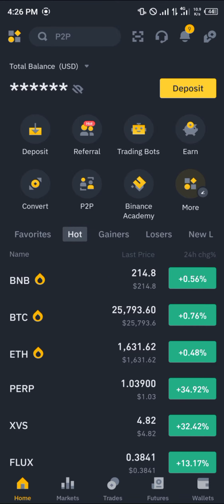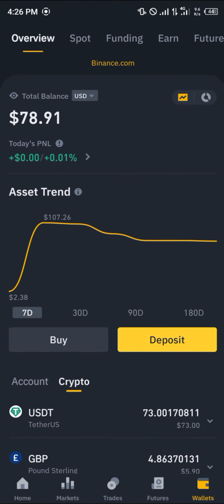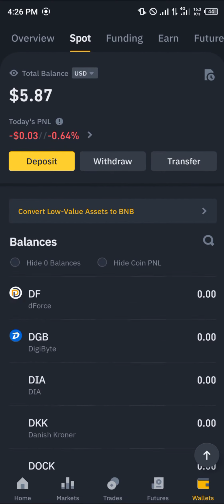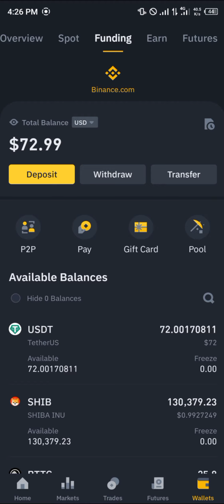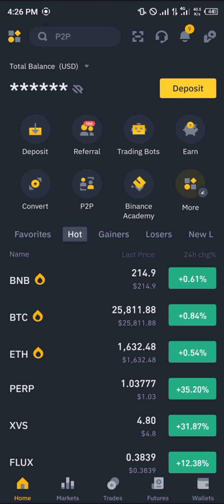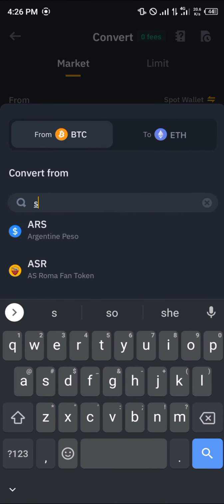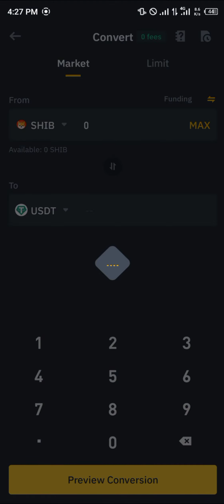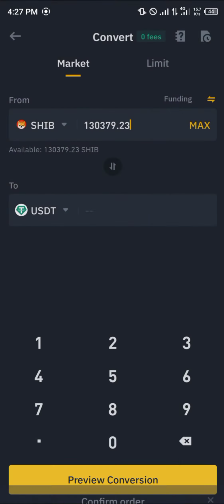How to Convert Shiba Inu to USDT in Binance (Step by Step)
In this quick video, I will show you How to Convert Shiba Inu to Usdt in Binance step by step.

Welcome to our YouTube video on "How to Convert Shiba Inu to USDT on Binance"! In this tutorial, we will guide you step-by-step on how to convert your Shiba Inu coins to USDT using the popular cryptocurrency exchange platform, Binance. Whether you are a beginner or an experienced crypto trader, this video will provide you with the necessary knowledge and tools to execute a successful conversion.

To get started, we will show you how to use Binance and buy Shiba Inu coins. Then, we will demonstrate the process of converting Shiba Inu to USDT on the Binance platform. Additionally, we will cover other aspects related to buying and converting cryptocurrencies on Binance, such as using Trust Wallet and converting other coins on the platform.

Firstly, we will explain the process of setting up an account on Binance if you do not already have one. We will guide you through the registration process, including the necessary steps to secure your account and enable two-factor authentication. Once your Binance account is ready, we will demonstrate how to deposit funds, specifically BNB (Binance Coin), into your account.

Next, we will provide detailed instructions on how to buy Shiba Inu coins on Binance. We will show you how to navigate the platform's user-friendly interface and locate the Shiba Inu coin. We will discuss the various order types available and guide you through the process of placing a buy order for Shiba Inu coins.

Once you have successfully purchased Shiba Inu coins, we will move on to the main part of this tutorial: converting Shiba Inu to USDT. We will explain the concept of USDT (Tether) and its importance in the crypto market. Then, we will guide you through the step-by-step process of converting your Shiba Inu coins to USDT on the Binance platform.

Additionally, we will cover some important factors to consider before making the conversion, such as transaction fees and market conditions. We will provide tips and best practices to ensure a smooth and successful conversion.

Furthermore, we will discuss the future of Shiba Inu and the potential outlook for 2023. Although we cannot predict with certainty, we will share some insights and analysis based on current market trends and expert opinions.

Towards the end of the video, we will briefly touch upon using Trust Wallet to buy Shiba Inu coins and converting them on Binance. We will cover the necessary steps to connect your Trust Wallet to Binance and transfer your Shiba Inu coins for conversion.

Finally, we will wrap up the video by explaining how to swap BNB (Binance Coin) to USDT on Binance. We will guide you through the process, highlighting any important differences or considerations compared to the Shiba Inu to USDT conversion.

By the end of this tutorial, you will have gained valuable knowledge on how to convert Shiba Inu to USDT on Binance. We hope this video empowers you to make informed decisions when trading cryptocurrencies on the Binance platform.

Remember, it is crucial to stay updated with the latest market trends, conduct thorough research, and consider professional advice before making any financial decisions in the cryptocurrency space.